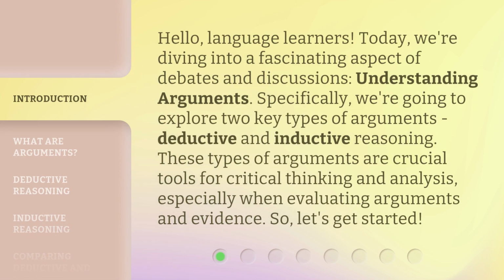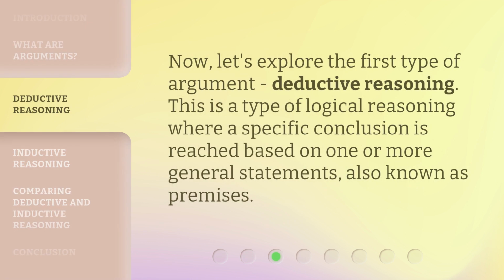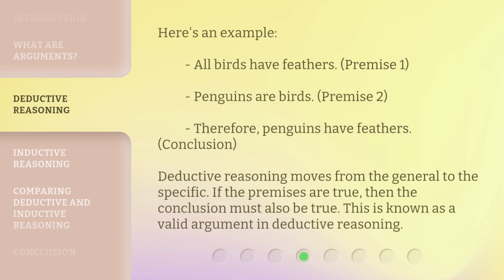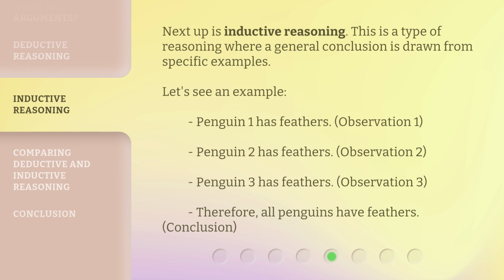Mastering Arguments: Deductive and Inductive Reasoning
Mastering Arguments: Deductive and Inductive Reasoning • Learn the art of deductive and inductive reasoning in this captivating video. Enhance your critical thinking skills and analyze arguments effectively!

00:00 • Introduction - Mastering Arguments: Deductive and Inductive Reasoning
00:38 • What are Arguments?
01:11 • Deductive Reasoning
01:55 • Inductive Reasoning
02:48 • Comparing Deductive and Inductive Reasoning